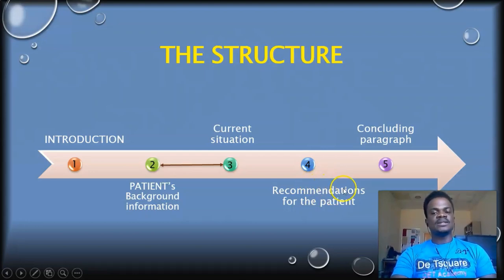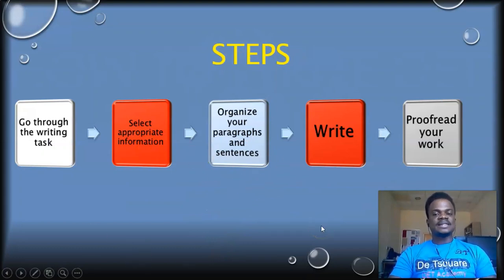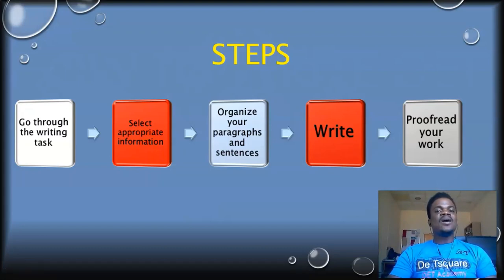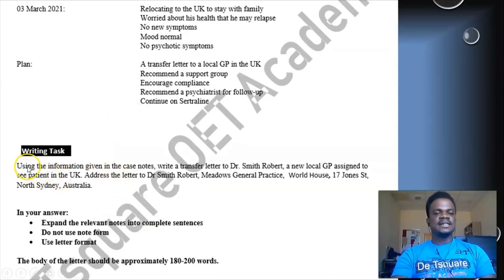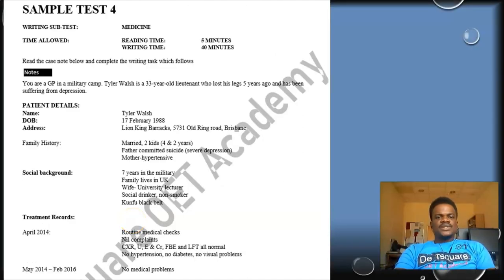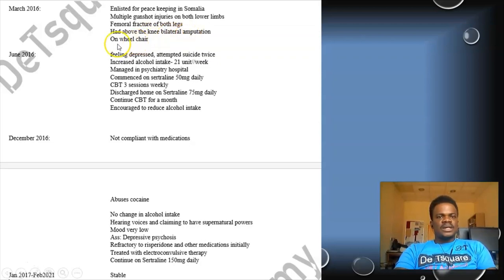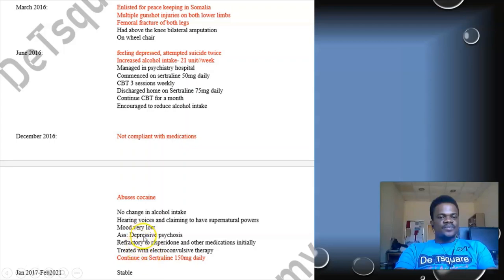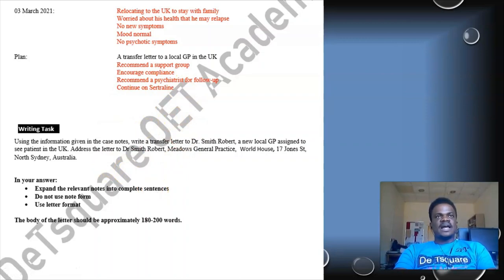How to write a transfer letter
Transfer letters are not common in OET writing but it is very important we learn how to write them. In this lesson, I will walk you through the steps you need to follow when writing a transfer letter. The organization of a transfer letter is also explained in this tutorial.